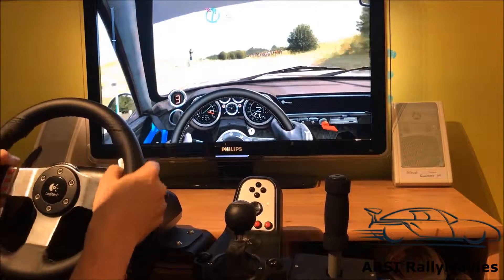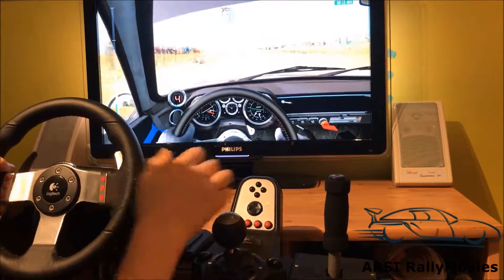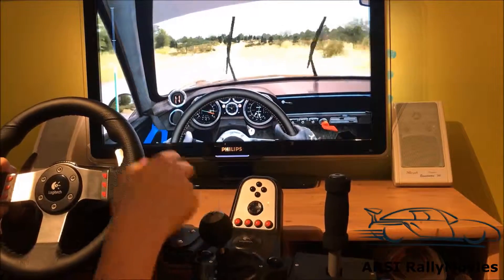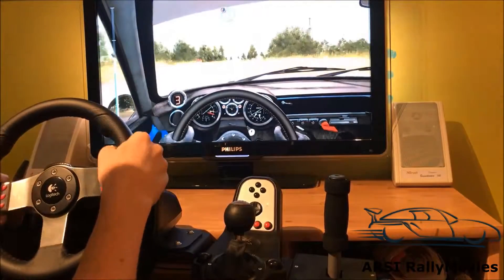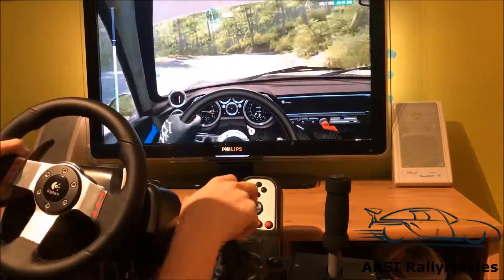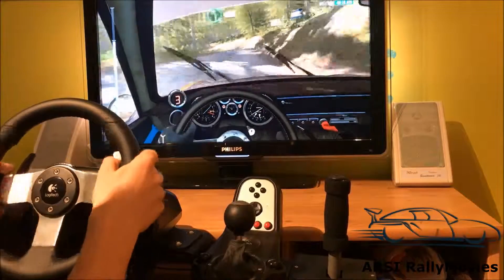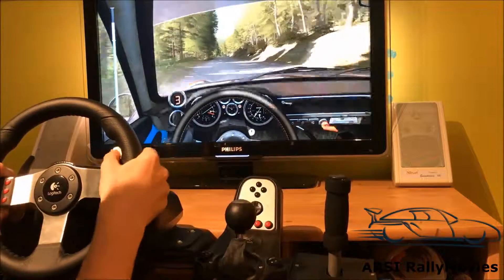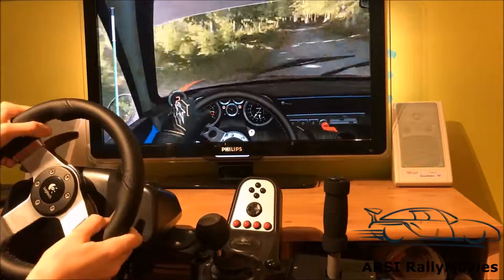Dirt Rally - G27 + Handbrake - Renault Alpine [HD]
Dirt Rally
Car: Renault Alpine
Controls : H-Gearbox
Logitech G27 steeringwheel and selfmade USB handbrake
Camera : Ipod Touch 5